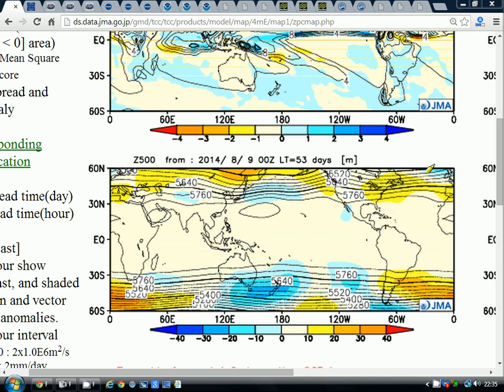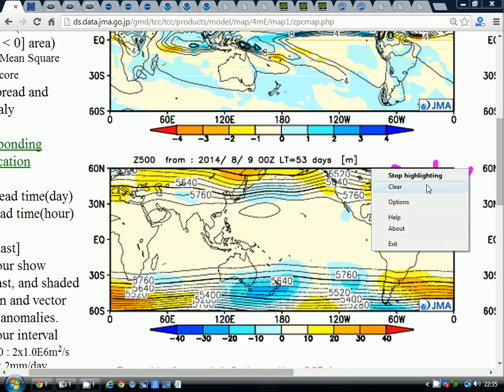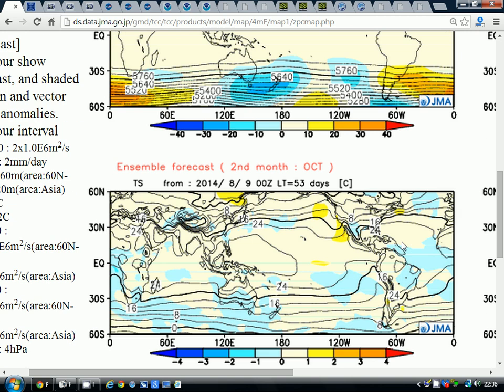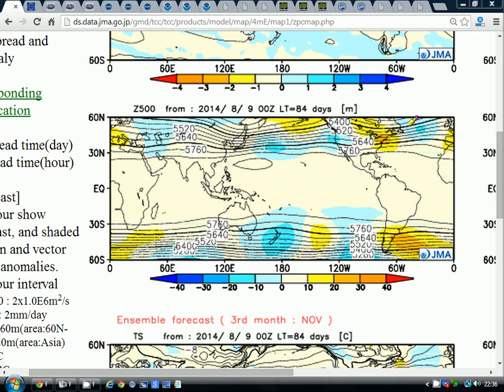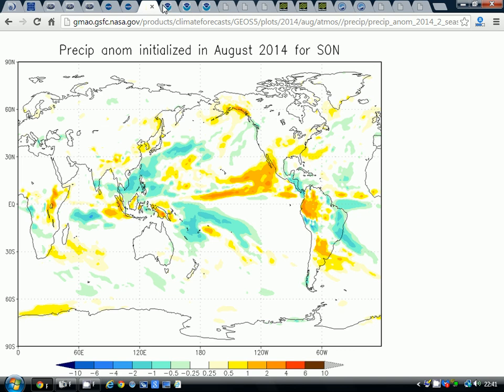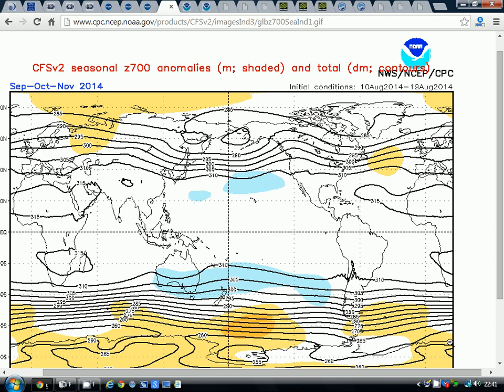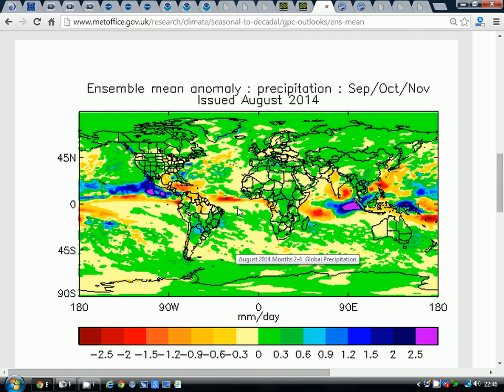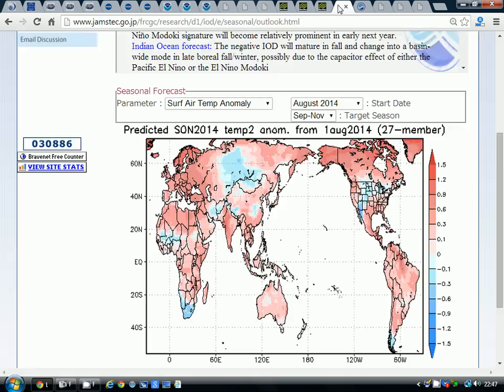Final Autumn 2014 Forecast